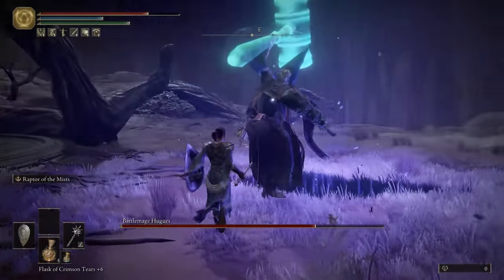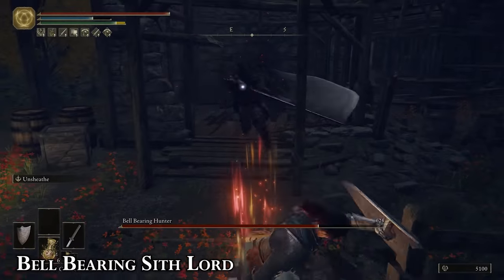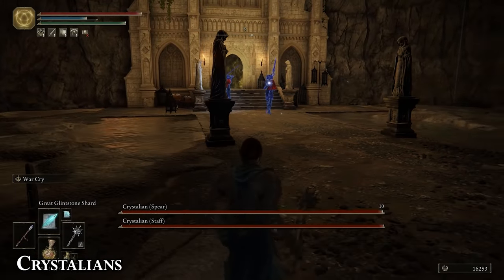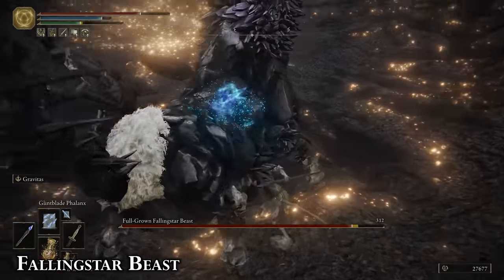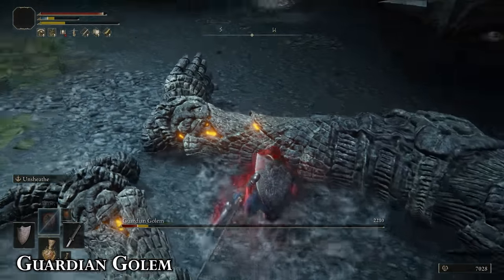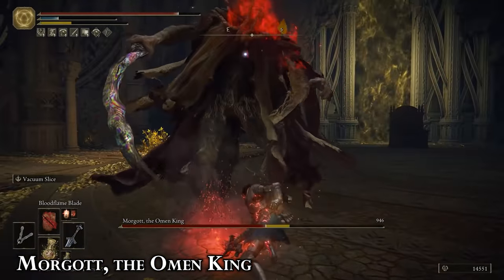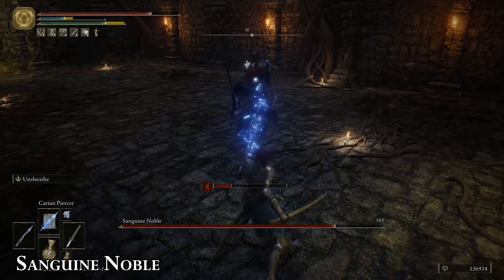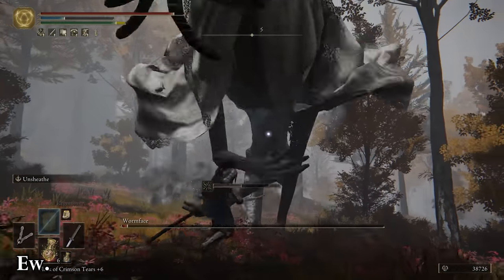1 QUICK TIP vs. EVERY Elden Ring Boss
Quick advice for all bosses in Elden Ring. If I missed a duo fight somewhere, that's because I didn't think fighting two bosses warranted a whole new strategy. I tried to incorporate a variety of build tips so more can walk away from the video feeling like they learned something, but one tip doesn't necessarily mean the ONLY tip. Also tried to avoid cheese and general "easy" strats.

► ES_All The Good Things

00:00 Intro
00:19 Abductor Virgins
00:29 Adan, Thief of Fire
00:40 Alabaster & Onyx Lord
00:54 Alecto, Black Knife Ringleader
01:05 Ancestor Spirit
01:20 Ancient Dragon Lansseax
01:35 Ancient Hero of Zamor
01:45 Astel, Naturalborn of the Void
02:08 Battlemage Hugues
02:19 Beastman of Farum Azula
02:31 Beast Clergyman
02:53 Bell Bearing Hunter
03:03 Black Blade Kindred
03:17 Black Knife Assassin
03:30 Bloodhound Knight
03:40 Bols, Carian Knight
03:55 Borealis, the Freezing Fog
04:08 Cemetery Shade
04:18 Cleanrot Knight
04:26 Commander Niall
04:37 Commander O'Neil
04:47 Crucible Knight
05:01 Crucible Knight & Misbegotten Warrior
05:17 Crucible Knight Ordovis
05:30 Crucible Knight Siluria
05:43 Crystalians
05:53 Deathbird
06:07 Death Rite Bird
06:17 Decaying Ekzykes
06:32 Demi-Human Chief
06:43 Demi-Human Queen
06:55 Draconic Tree Sentinel
07:05 Dragonkin Soldier
07:17 Dragonkin Soldier of Nokstella
07:28 Dragonlord Placidusax
07:43 Elden Beast
07:56 Erdtree Avatar
08:13 Esgar, Priest of Blood
08:25 Fallingstar Beast
08:44 Fell Twins
09:00 Fia's Champions
09:13 Fire Giant
09:27 Flying Dragon Agheel
09:37 Flying Dragon Greyll
09:49 Frenzied Duelist
10:00 Glintstone Dragons
10:15 Godefroy the Grafted
10:20 Godfrey, First Elden Lord
10:31 Godrick the Grafted
10:52 Godskin Apostle/Noble/Duo
10:54 Grafted Scion
11:04 Grave Warden Duelist
11:17 Guardian Golem
11:27 Hoarah Loux
11:37 Kindred of Rot
11:51 Leonine Misbegotten
12:01 Lichdragon Fortissax
12:15 Mad Pumpkin Head
12:26 Magma Wyrm
12:43 Malenia, Blade of Miquella
12:54 Maliketh, the Black Blade
13:10 Margit, the Fell Omen
13:24 Mimic Tear
13:42 Miranda, the Blighted Bloom
13:43 Misbegotten Crusader
13:52 Mohg, Lord of Blood
14:08 Morgott, the Omen King
14:22 Necromancer Garris
14:32 Night's Cavalry
14:38 Nox Swordstress & Nox Priest
14:53 Omenkiller
15:06 Patches
15:11 Perfumer Tricia & Misbegotten Warrior
15:26 Radagon of the Golden Order
15:40 Red Wolf of Radagon
15:51 Regal Ancestor Spirit
16:01 Rennala, Queen of the Full Moon
16:16 Royal Knight Loretta
16:25 Royal Revenant
16:39 Runebear
16:49 Rykard, Lord of Blasphemy
16:58 Sanguine Noble
17:13 Scaly Misbegotten
17:23 Sir Giden Ofnir, the All-Knowing
17:34 Soldier of Godrick lol
17:38 Spiritcaller Snail
17:48 Starscourge Radahn
18:00 Stonedigger Troll
18:11 Tibia Mariner
18:20 Tree Sentinel
18:32 Tree Sentinel Duo
18:47 Ulcerated Tree Spirit
19:03 Valiant Gargoyles
19:16 Vyke, Roundtable Knight
19:27 Erdtree Burial Watchdogs
19:40 Wormface